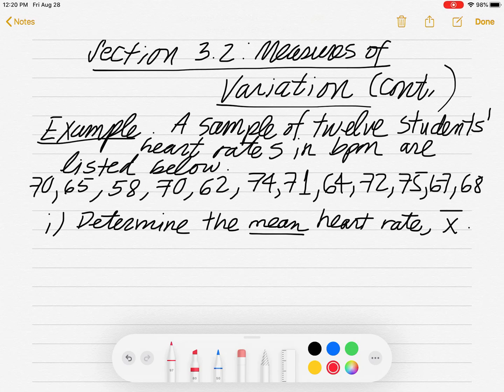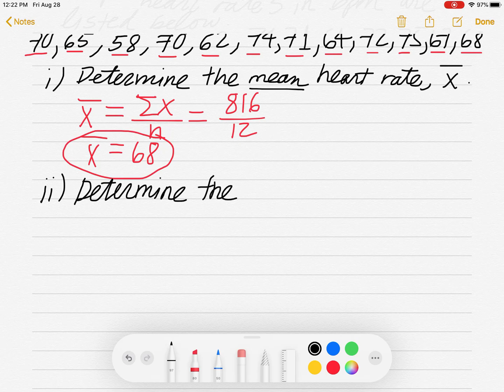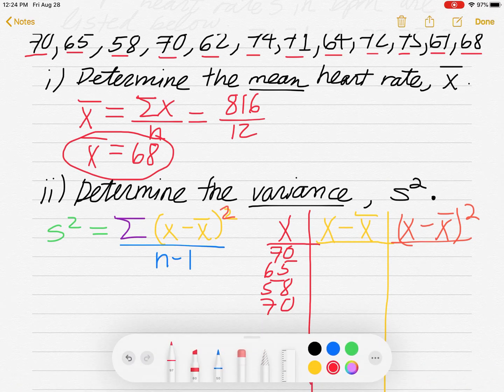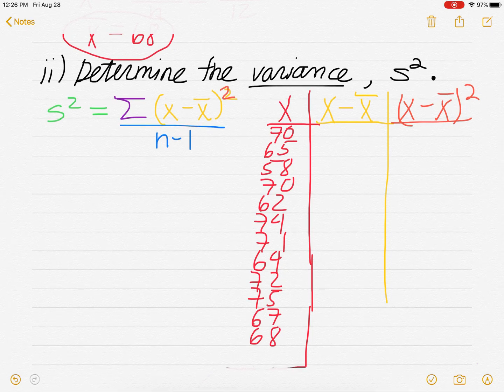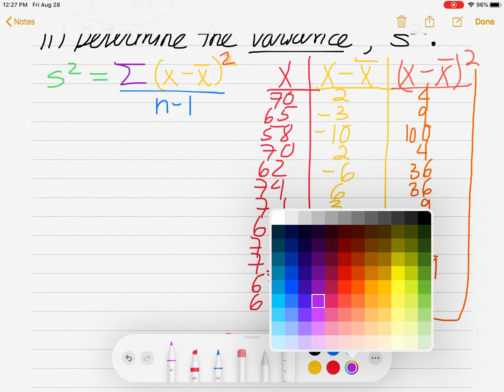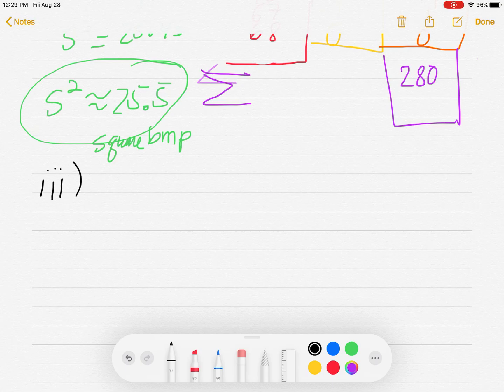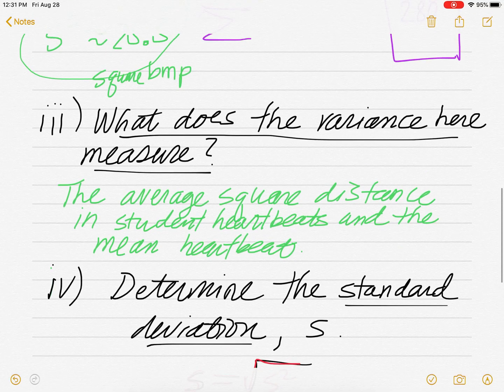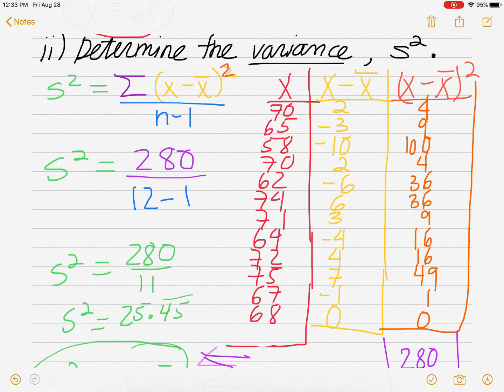3.2 Measures of Variation, part 2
Measures of Variation including Range, Variance, and Standard Deviation.